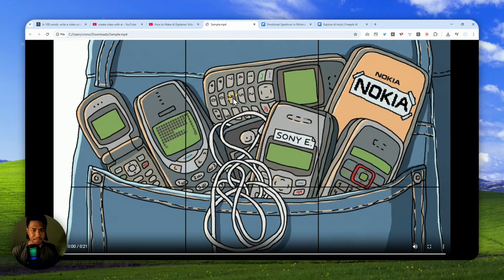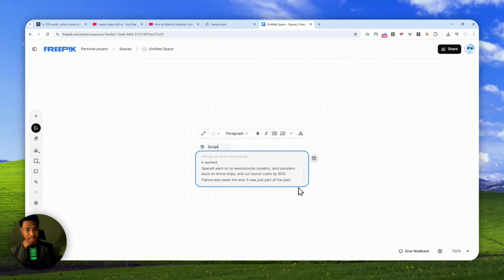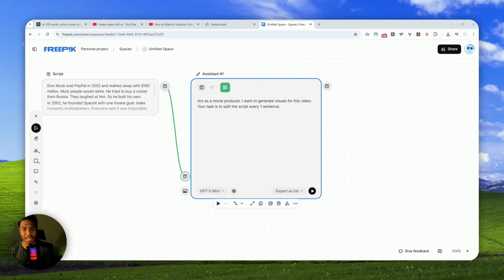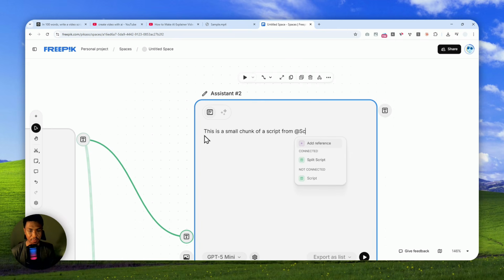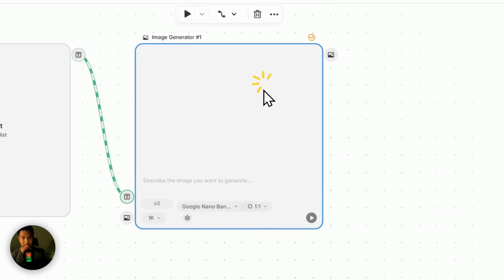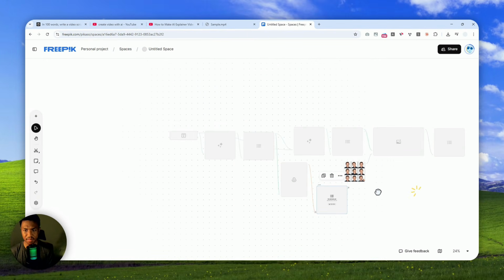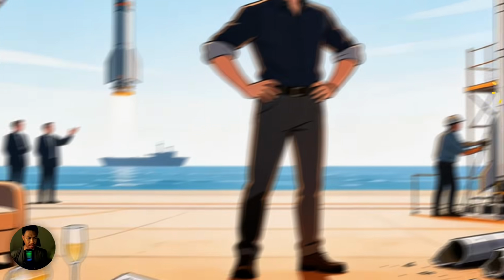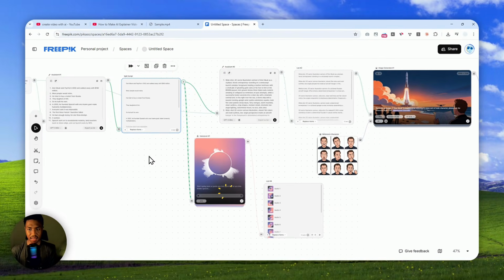How to BULK Generate ALL Your AI Video Assets in SECONDS Using Freepik Spaces List Node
👉 Learn how to turn a script into a complete video automatically using AI, including bulk image and voiceover generation, all in a single workflow run inside Freepik Spaces. If you've ever spent hours manually prompting visuals one by one for a long video, this workflow fixes that. Using the List Node in Freepik Spaces, I show you how to automate the entire asset pipeline, from script splitting to AI image generation and ElevenLabs voiceovers, so you can focus on editing, not repeating yourself.

❓ This video answers:
- How do I bulk generate AI images from a script automatically?
- How do I automate voiceover generation using ElevenLabs?
- How does the List Node in Freepik Spaces work?
- How do I build a reusable AI video workflow without doing it manually?

⏱ Timestamps:
0:00 – The problem: manual asset generation is painfully slow
1:04 – The solution: automating with Freepik Spaces
2:46 – Setting up your Freepik Space
3:23 – Adding the Script node
4:03 – Splitting the script with the Assistant node
5:49 – Using the List node for bulk processing
6:54 – Adding ElevenLabs voiceover generation
7:37 – Generating AI image prompts automatically
10:03 – Connecting the Image Generator node
12:24 – Running the full workflow
13:53 – Downloading all assets (images + audio)
14:16 – Editing in Filmora: matching visuals to voiceover
15:26 – Final video result